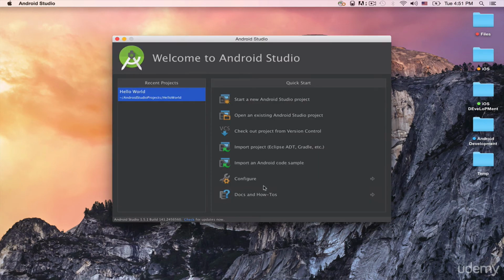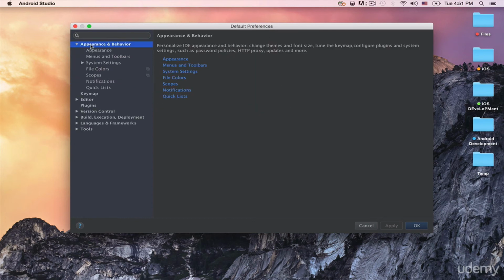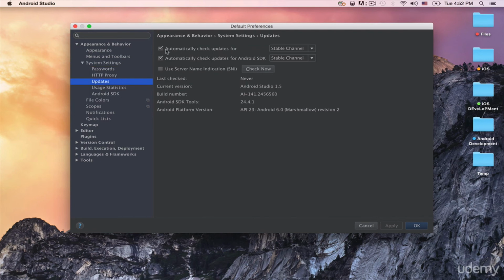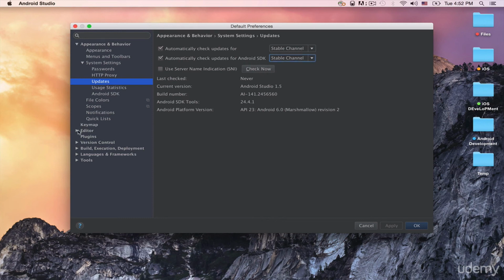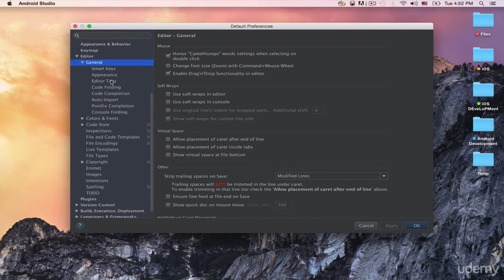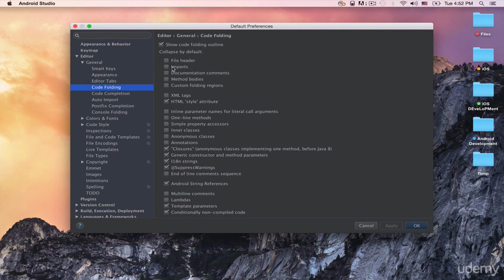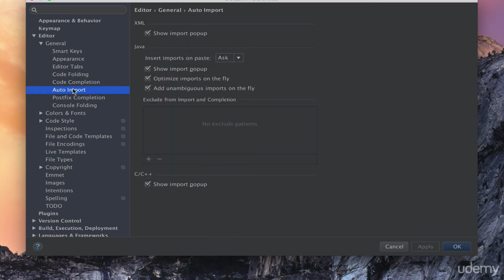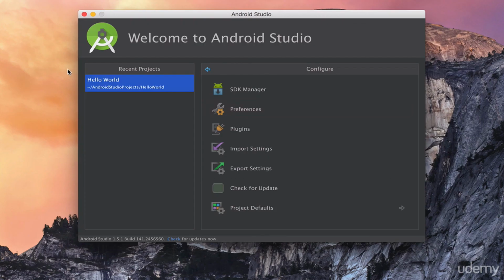006 Lets setup our android studio IDE Course #6